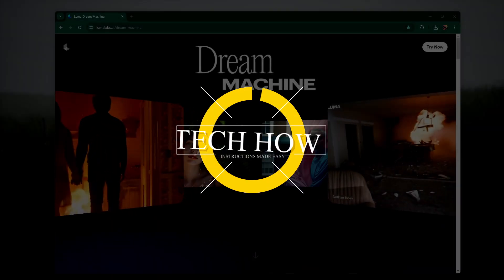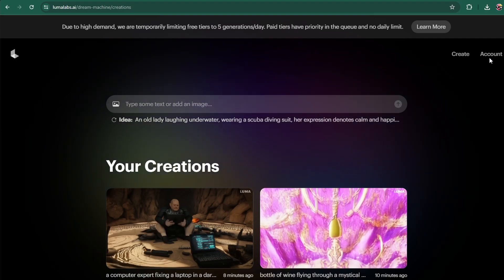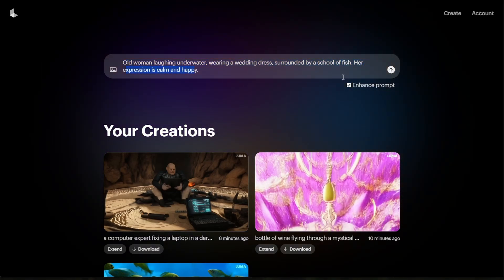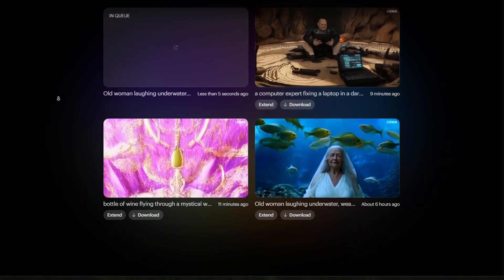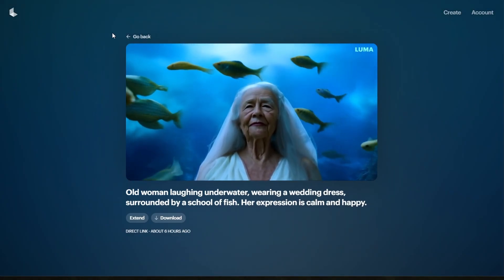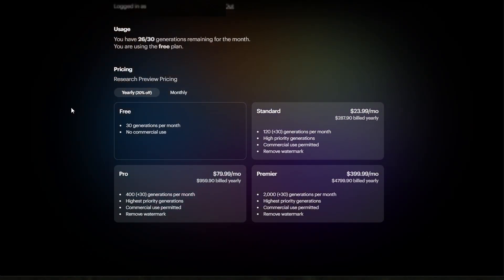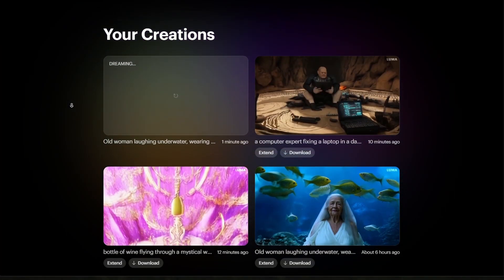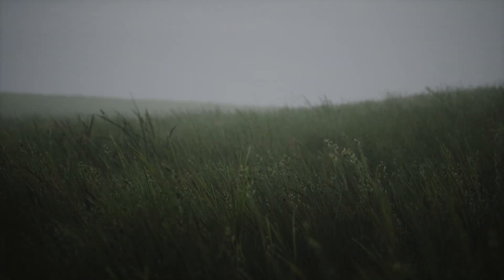How To Create AI Videos for Free with Luma Dream Machine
A short tutorial on generating AI videos for free using the new Luma Dream Machine.